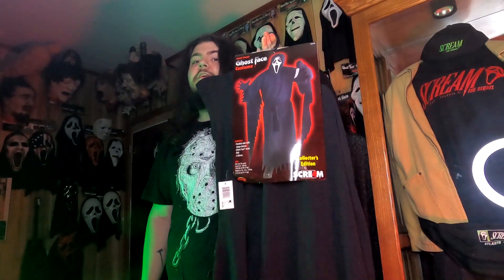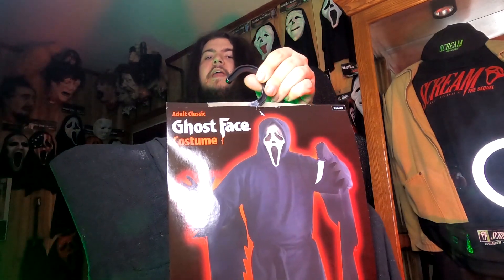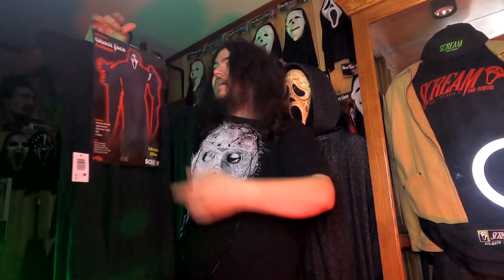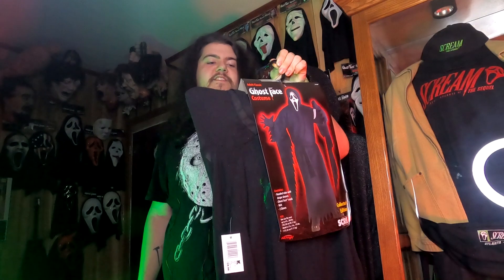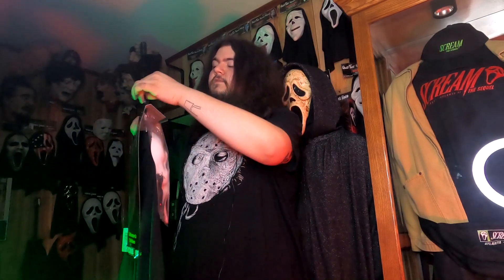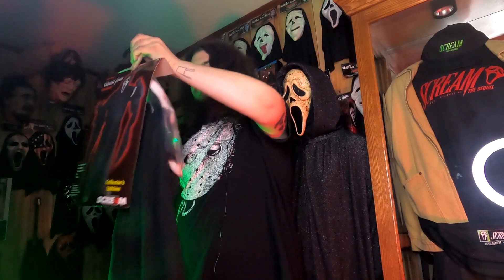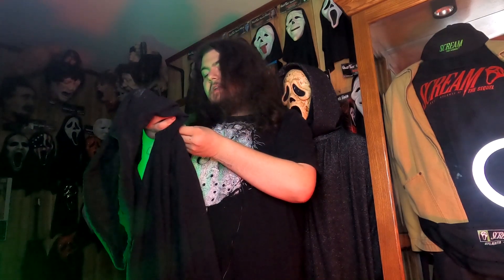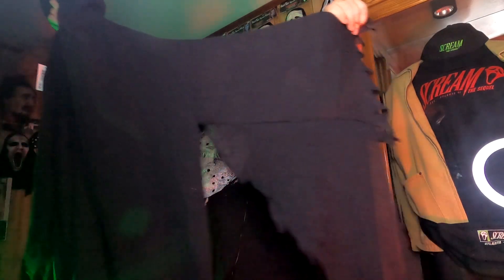Scream Collectors Edition Costume